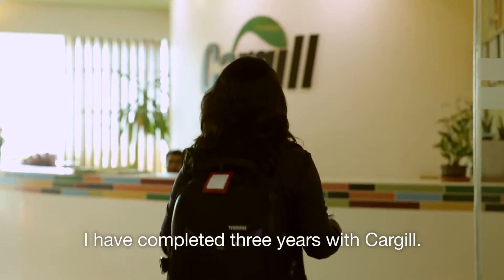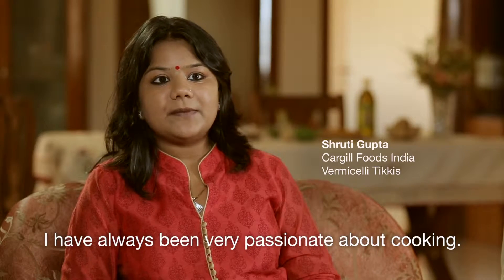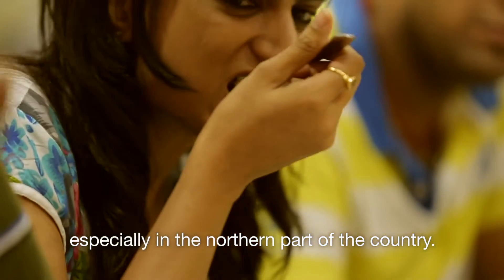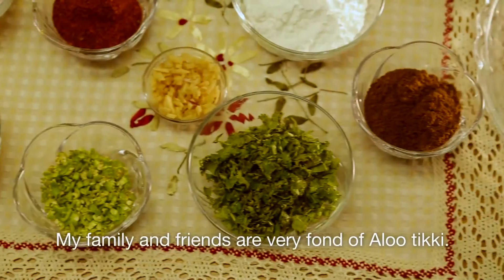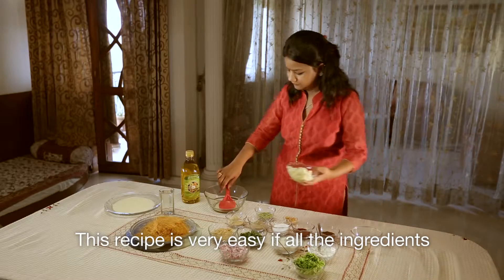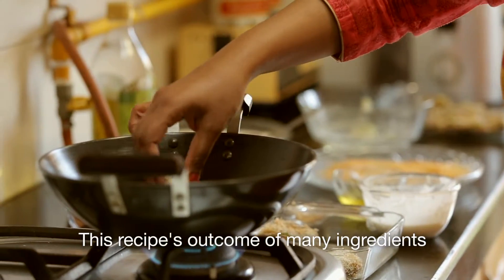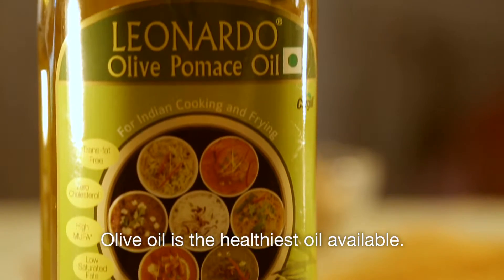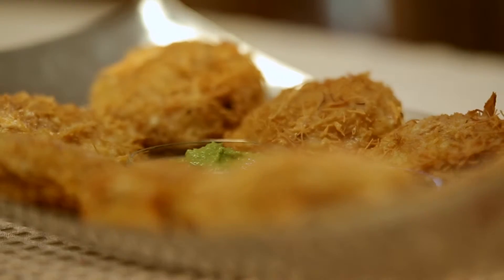Taste of Cargill - India